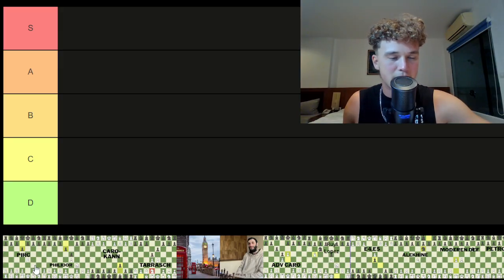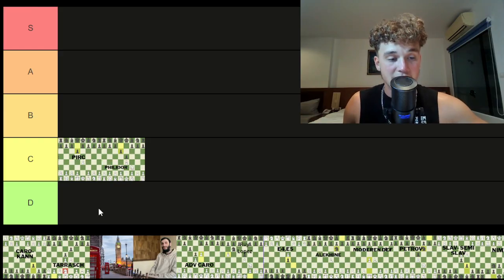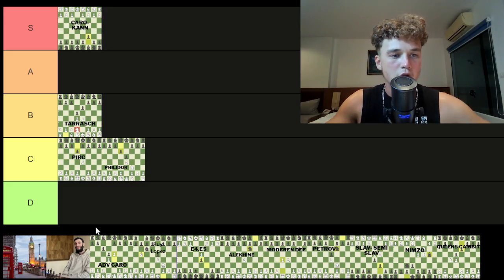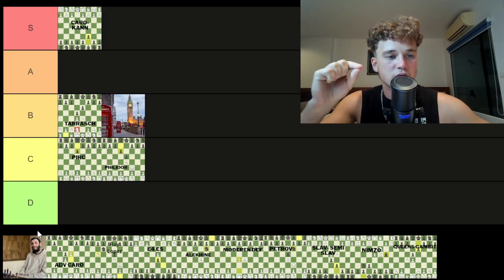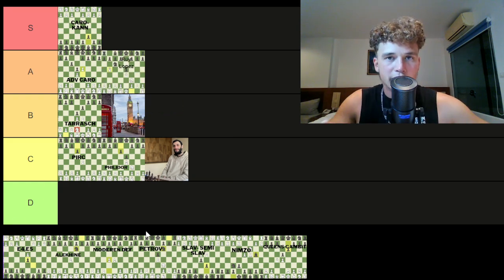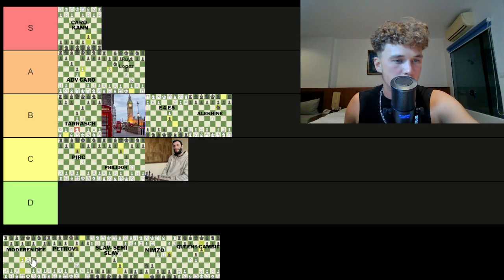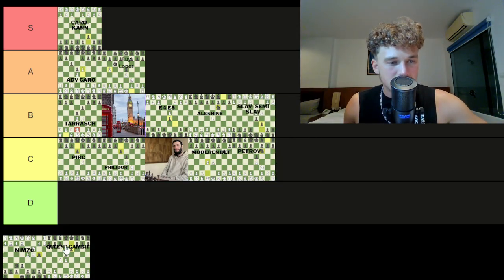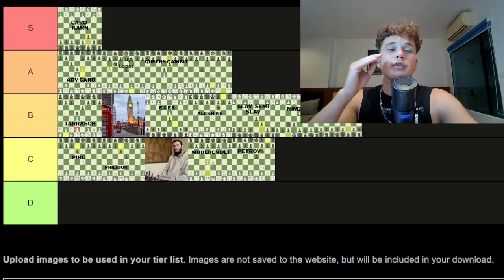Ranking Chess Openings To Reach 2000 ELO Fast (Tier List)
(offer ends in 2 days)
➡️ Enjoy my videos?